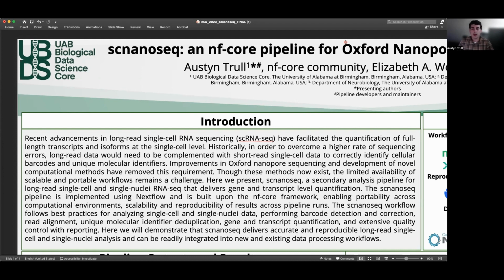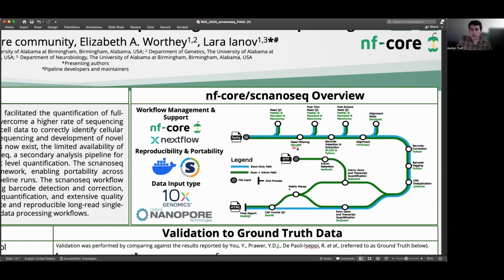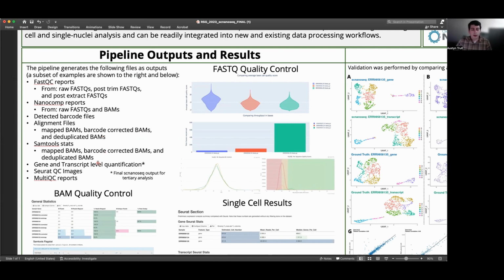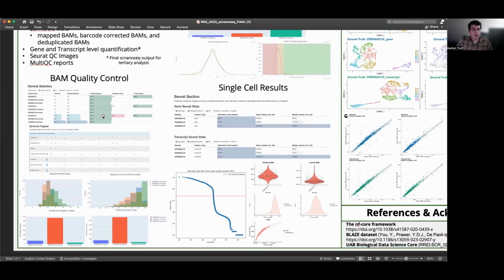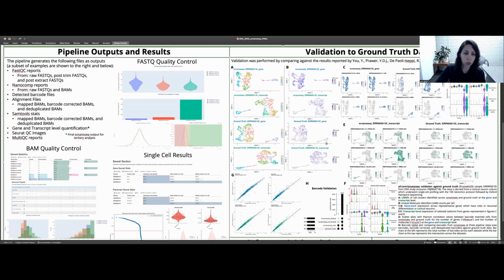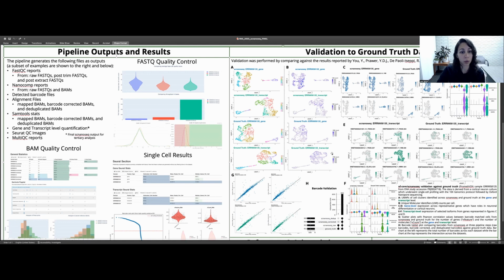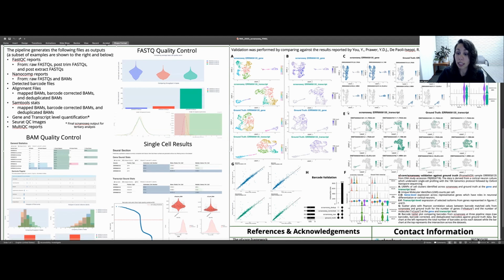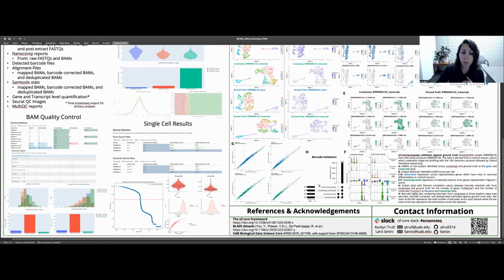scnanoseq: an nf-core pipeline for Oxford Nanopore single... - Austyn Trull - Poster - RSGDREAM 2023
scnanoseq: an nf-core pipeline for Oxford Nanopore single-cell RNA-sequencing - Austyn Trull - Poster - RSGDREAM 2023